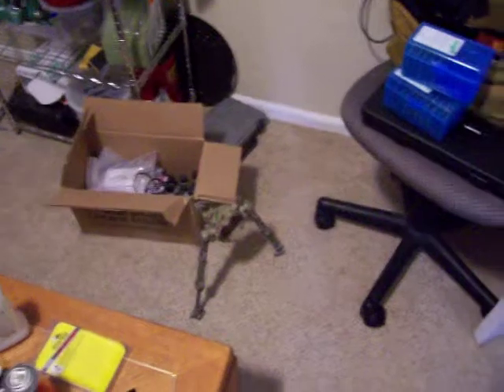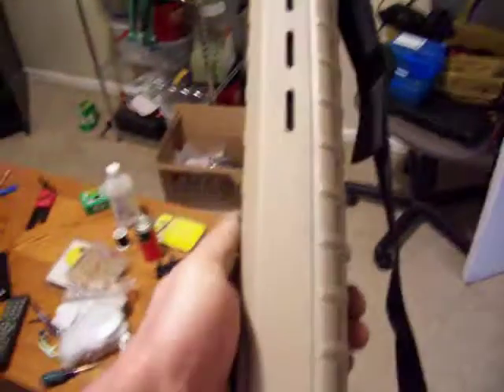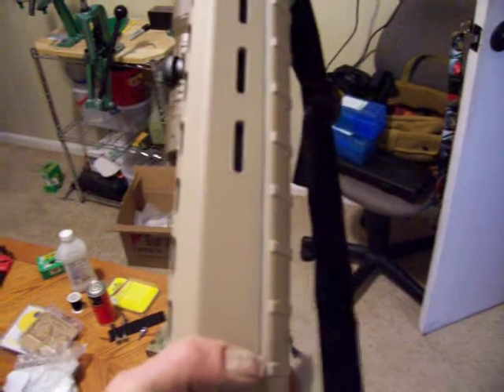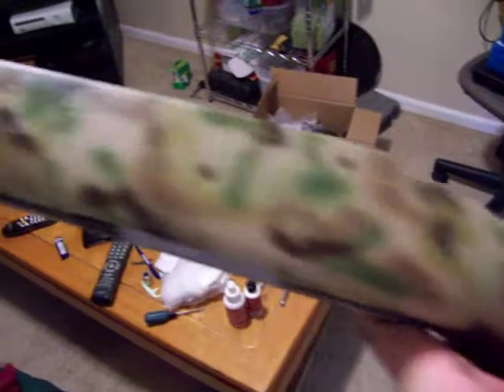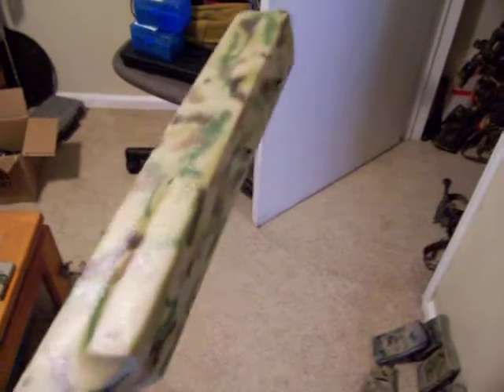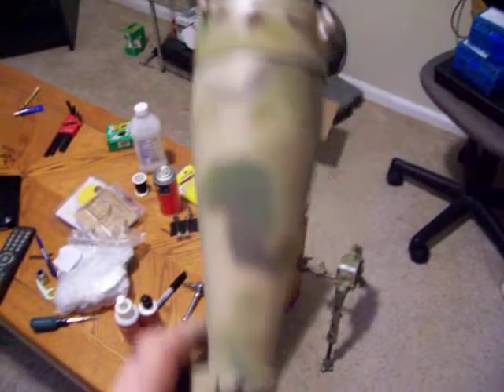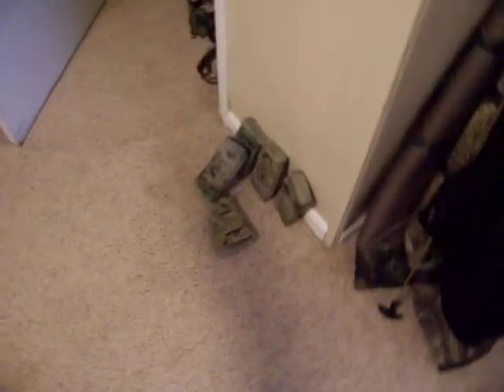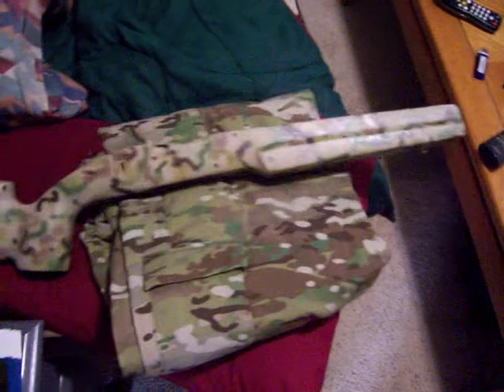gun parts duracoated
Results of some of the parts i have been duracoating